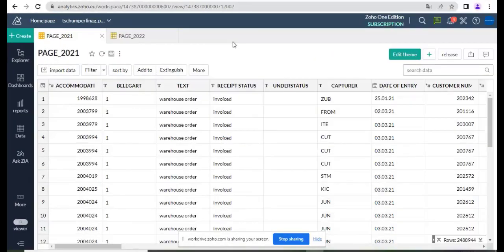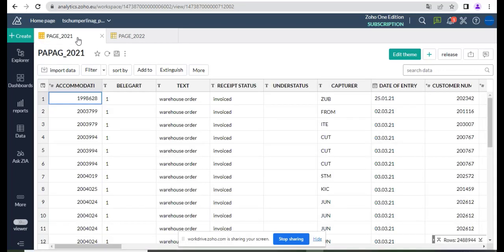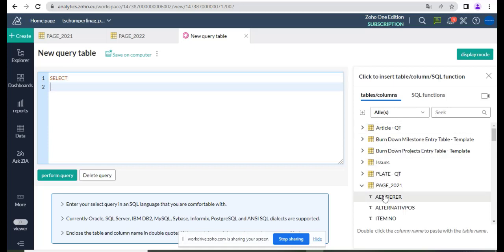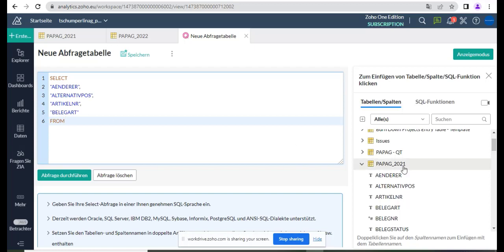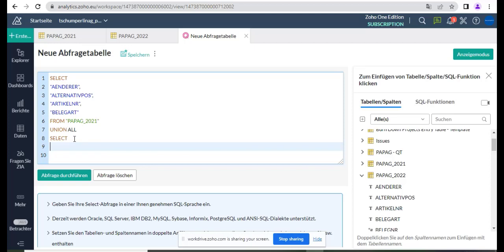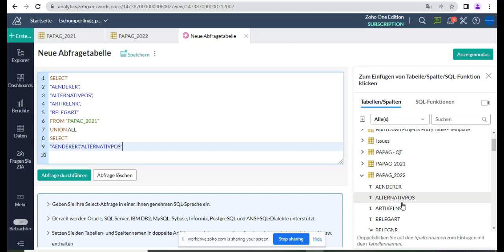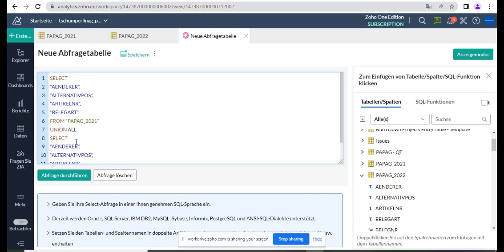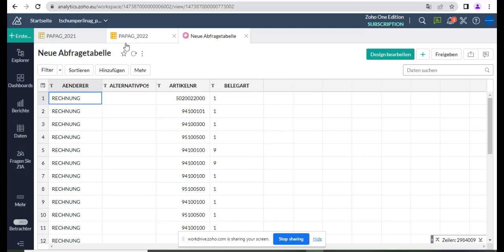How To Join Two Table In ZOHO Analytics